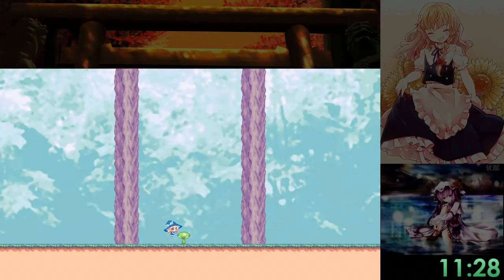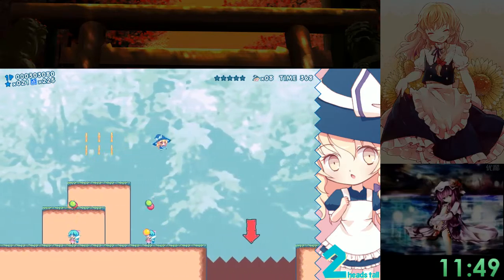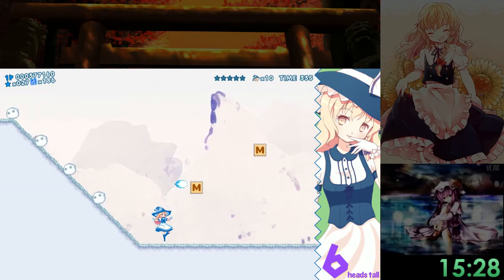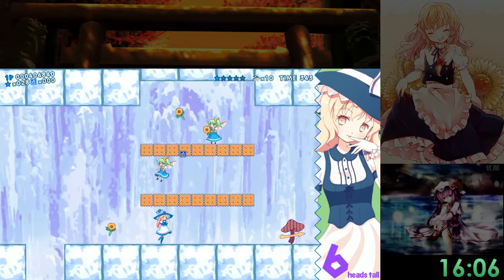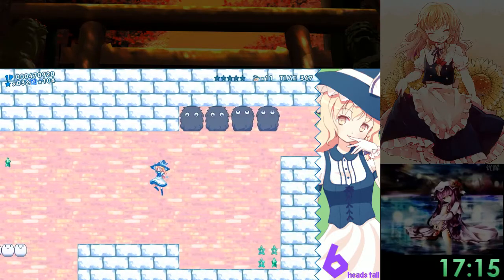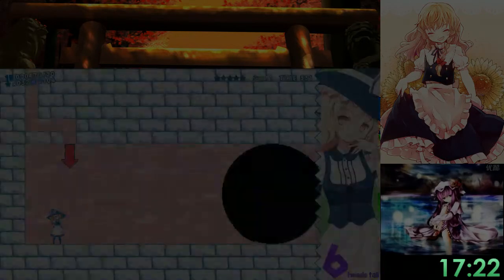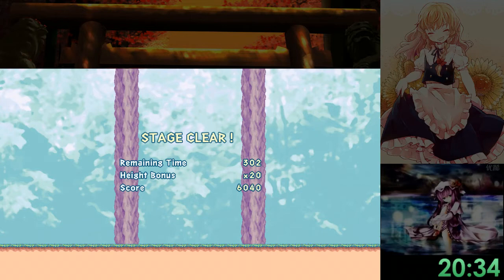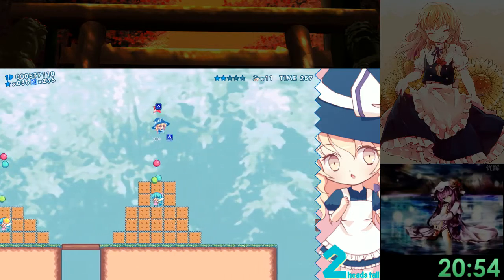MarisaLand Legacy - No Kids Hungry SpeedGaming Marathon Run in 23:41!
Not a new record or anything, but this was a special run of MLL that I did for SpeedGaming's 2021 marathon benefiting No Kids Hungry! Naturally being a Marathon setting this means No Reset, so any mistakes had to be quickly adapted to and backups formed. I'm extremely proud of this run and my commentary during it, so I hope you enjoy!

(This is also a sneaky test of Vegas Pro 16, which I just picked up to replace Camtasia. So far, gigantic step up!)